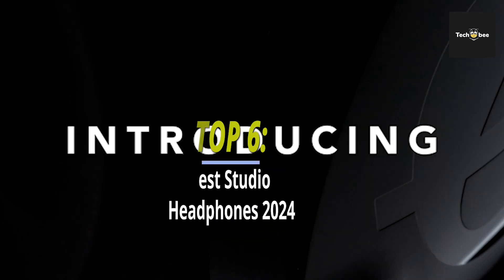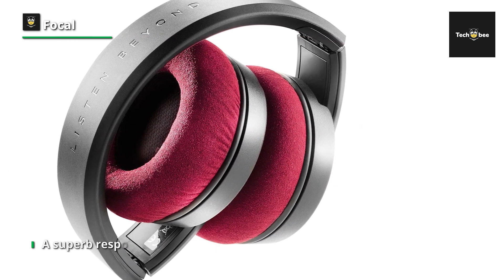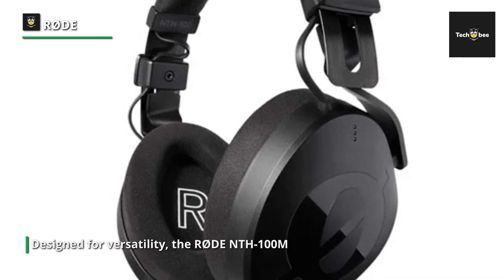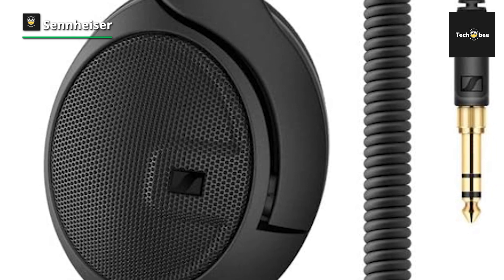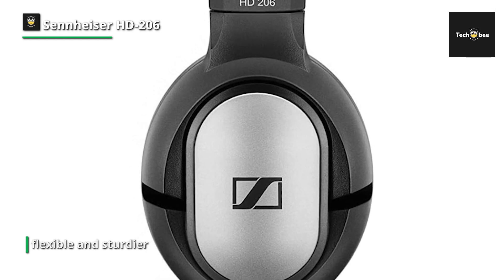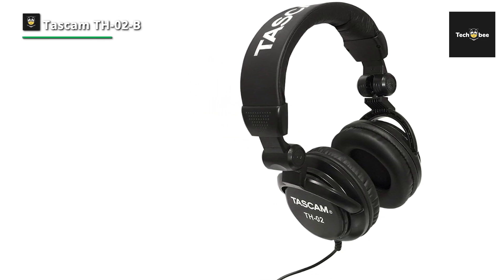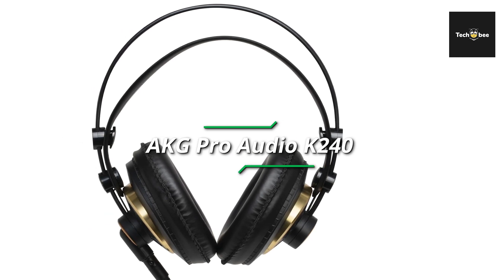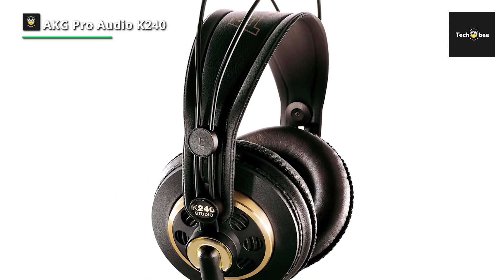Best Studio Headphones for 2024:Sonic Superiority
Best Studio Headphones 2024

➤ Focal Listen Professional

➤ RØDE NTH-100M

➤ Sennheiser HD 400 Pro

➤ Sennheiser HD-206

➤ Tascam TH-02-B

➤ AKG Pro Audio K240

00:00 Intro
00:15  Focal Listen Professional
02:00 RØDE NTH-100M
03:00 Sennheiser HD 400 Pro
04:00 Sennheiser HD-206
05:00 Tascam TH-02-B
06:00 AKG Pro Audio K240

Hello, viewers! Today's video presents an analysis of the top six products, evaluating their performance, price, durability, and other essential factors. For further information and up-to-date pricing, please refer to the description.

Focal Listen Professional
Focal suggests that we should be listening to our music and not our headphones, which is a clever way of saying these headphones are nicely transparent and aim for precision and neutrality. They are looking to work in every situation by being closed back and isolating and yet comfortable enough to feel like something more open.

RØDE NTH-100M

The RØDE NTH-100M Professional Over-ear Headset, the ultimate companion for media professionals, broadcasters, podcasters, content creators, streamers, and remote workers alike. Engineered with precision and expertise, this headset delivers unparalleled audio quality and comfort, ensuring an immersive and productive experience in any environment. Designed for versatility, the RØDE NTH-100M is equipped with premium audio drivers that reproduce clear and detailed sound, making it ideal for critical listening and precise audio monitoring.

These are the best balances of price and sound quality for doing mixes. While they are not the most expensive on our lists, they are suitable for professional work without paying a exorbitant prices. For this reason, they are the top choice. For around $250, you get reliable sounds with good bass extensions, which is rare in open-back studio headphone.